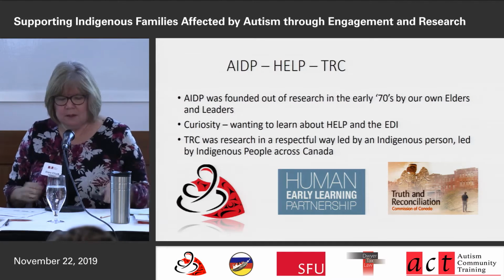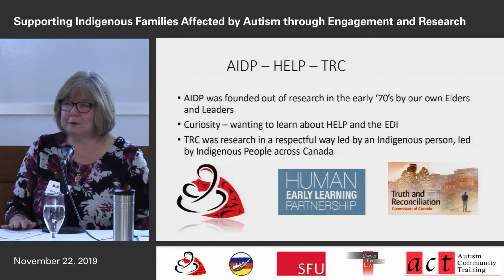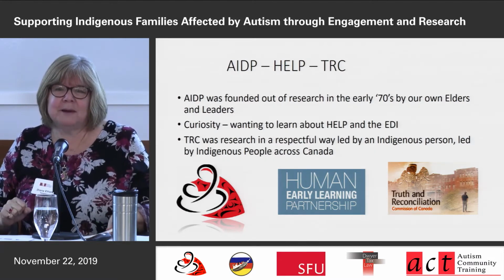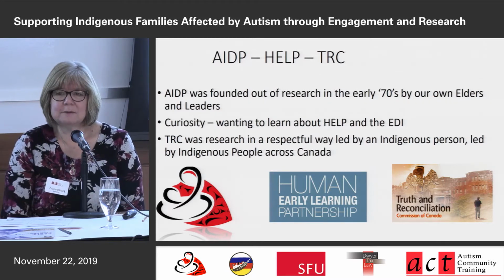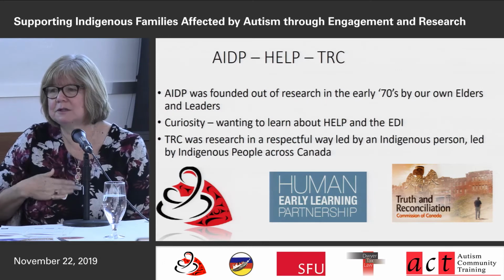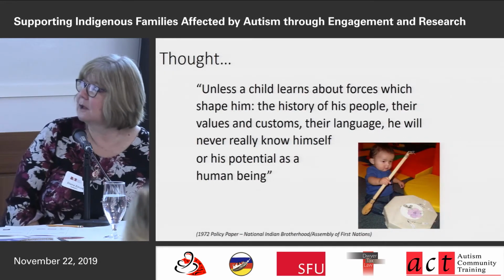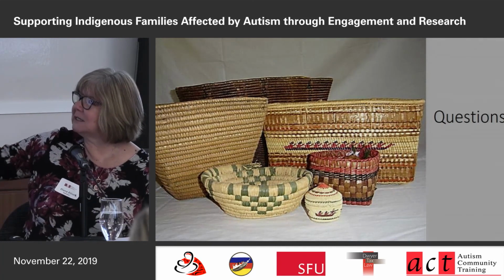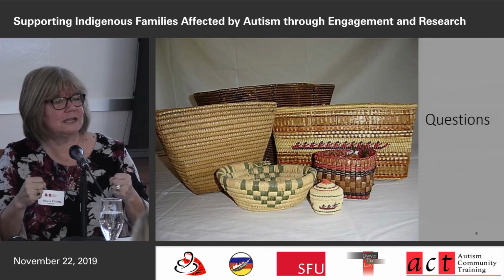Supporting Indigenous Families Affected by Autism - Part 10: Research in Aboriginal Communities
Part 10: Research in Aboriginal Communities: Are We Speaking the Language and Culture of Aboriginal People?

Building Respectful Relationships in Research with Indigenous People

The Human Early Learning Partnership (HELP) strives to engage in First Nations, Métis and Inuit research, data collection, and reporting in a culturally-responsive and safe manner that acknowledges the history, language and culture of First Nations, Métis and Inuit children and their families.  HELP established an Aboriginal Steering Committee (ASC) in 2003.  This presentation will cover some of the history of this important relationship between the ASC and HELP faculty, staff and partners which has brought great value to HELP’s work.

This one-day informal gathering was held to discuss how Indigenous communities can be better served by meaningful research into the needs of their children affected by developmental disabilities in British Columbia. The benefits of collaborative partnerships, in the context of chronically under-resourced Indigenous programs, are discussed as a necessary step in the process of genuine reconciliation. Key research findings are presented.